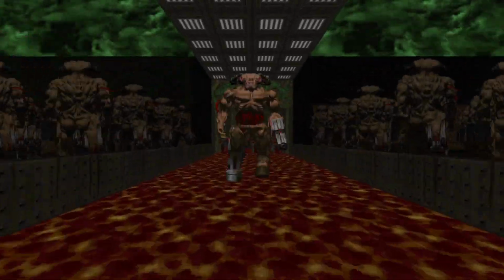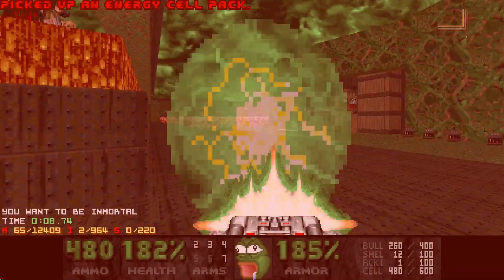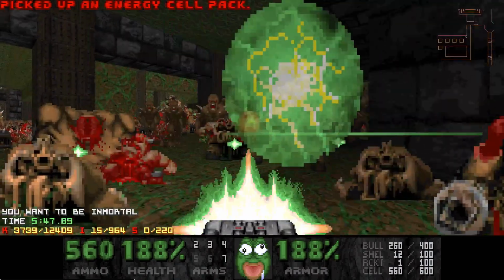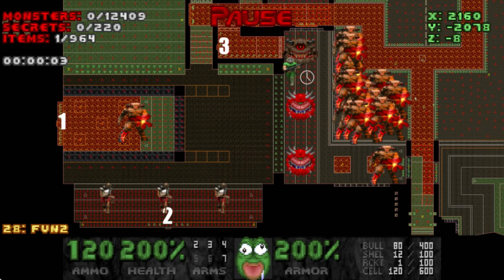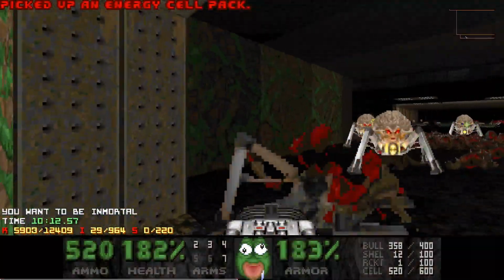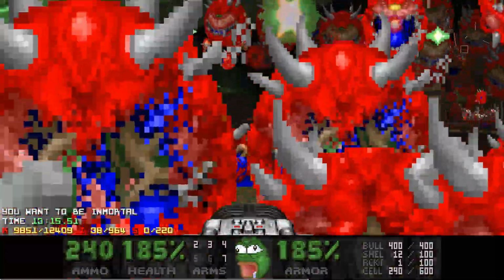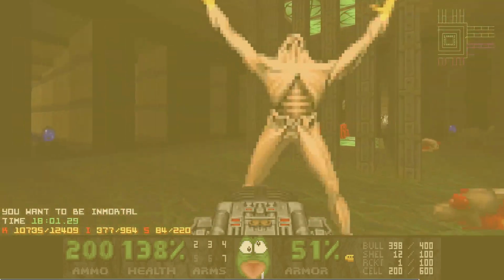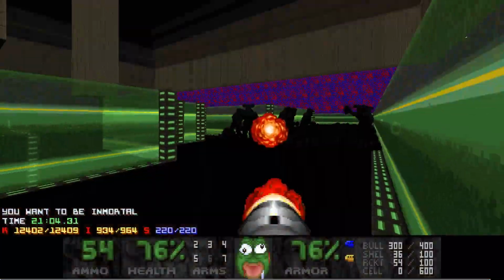POOGERS Map 28 UV-Max in 21:25 - DEMO ANALYSIS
timestamps:
0:00 intro
2:26 commentary
29:01 no commentary

I hope this video turned out good. Was a huge undertaking for me, spent several hours making this over a few days because I don't know how to use a video editor.